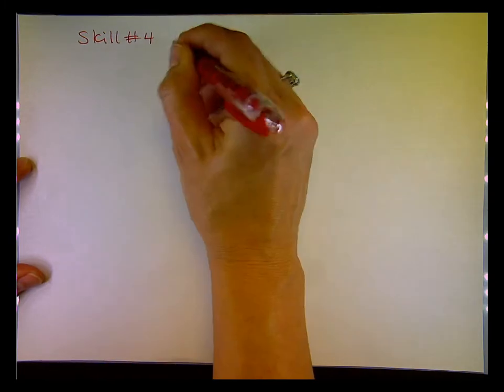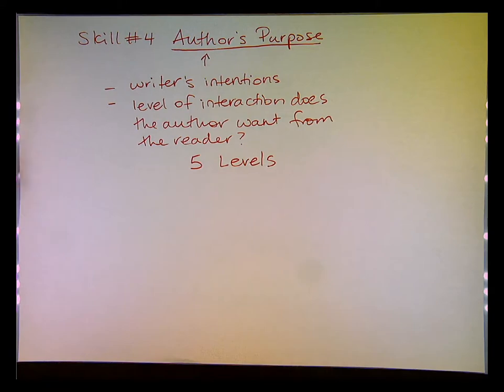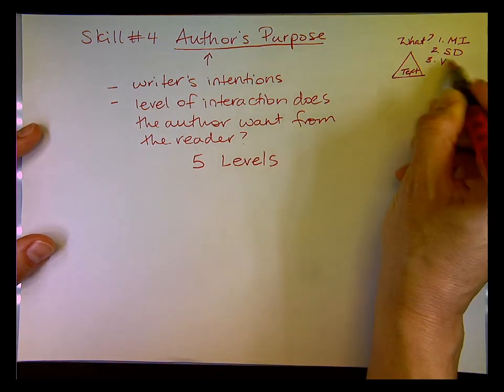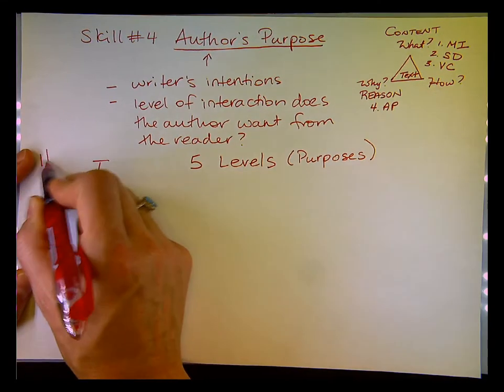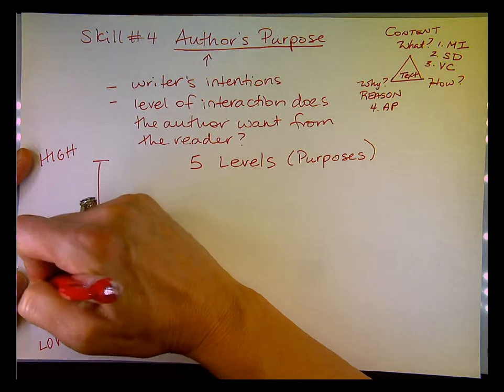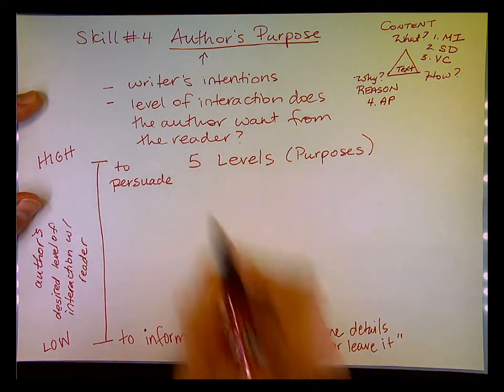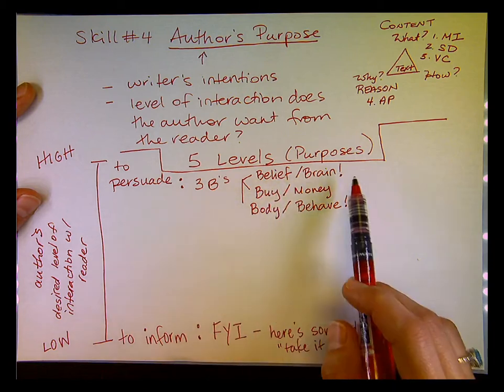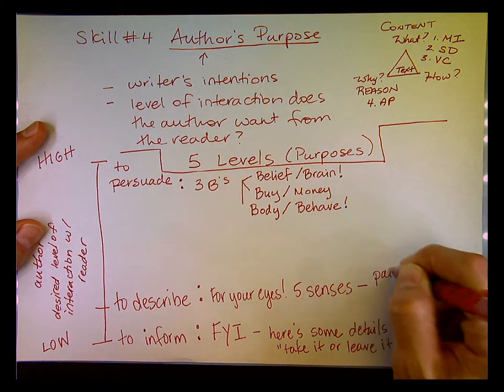Author's Purpose Introduction #1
This video provides lecture notes about five author's purposes on a continuum of desired levels of interaction with the reader, from lowest to highest: to inform, to describe, to narrate, to entertain, to persuade. The video was originally made for a college critical reading course, but the content can apply to any situation that involves analyzing text.